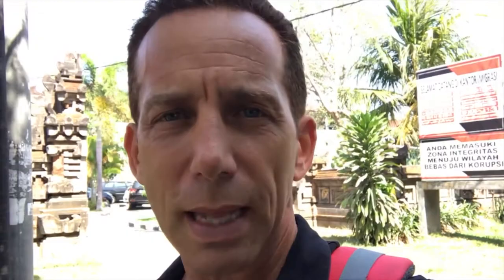Immigration in Bali- Staying for more than 30-days- Do this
How to stay beyond 30-days in Bali? VOA is the answer. What you need to do to go to Immigration. How the process works. There are many kinds of Visa options when coming to Bali. Depending upon the country. Work and social visas are also options.